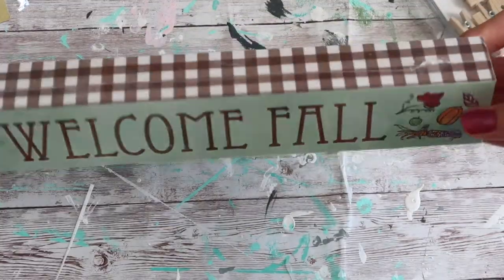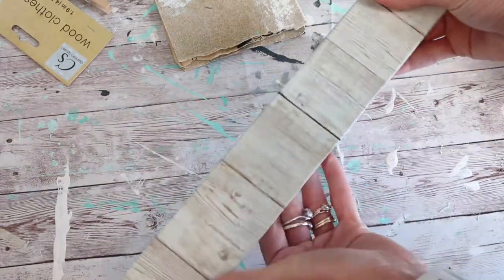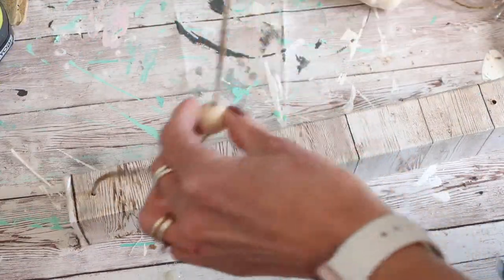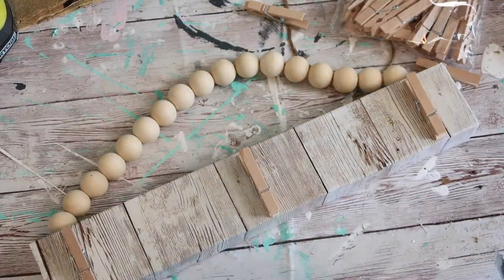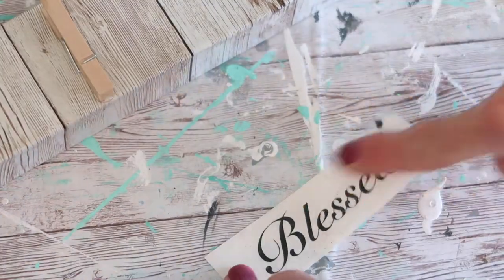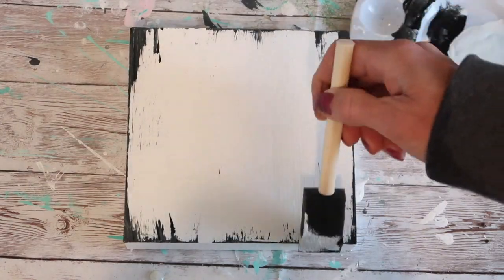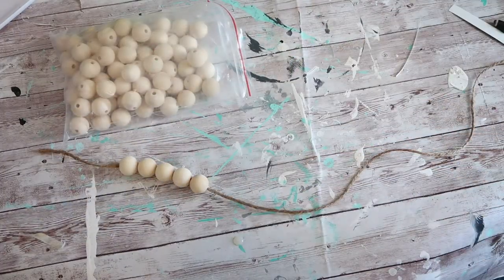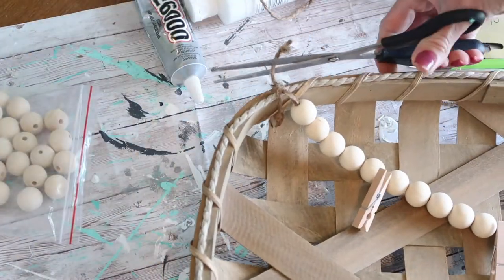DIY Simple Farmhouse Style Photo Display Ideas | Dollar Tree // Cluttered CorkBoard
Welcome!
Sharing some fun farmhouse style photo display ideas using budget friendly items and items I had on hand.

Faux Barnwood peel & stick
Wood Beads